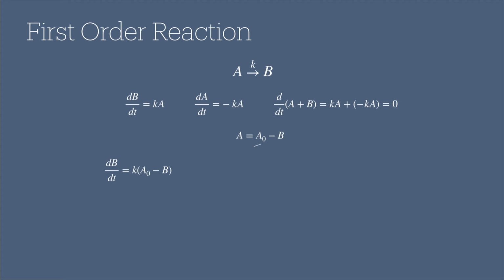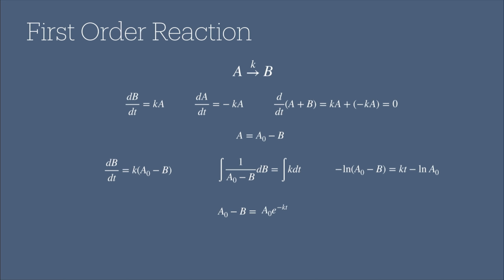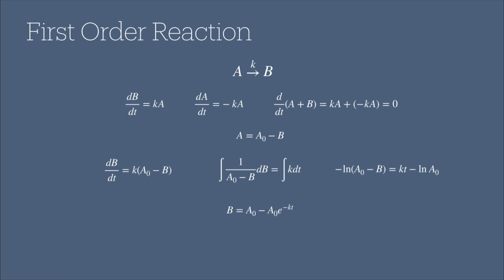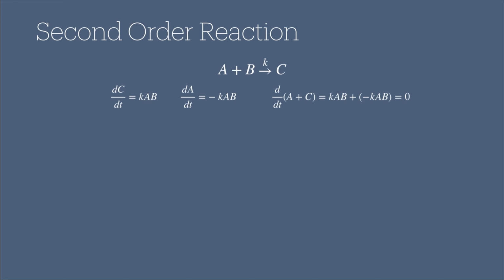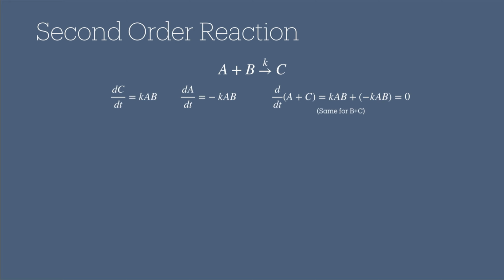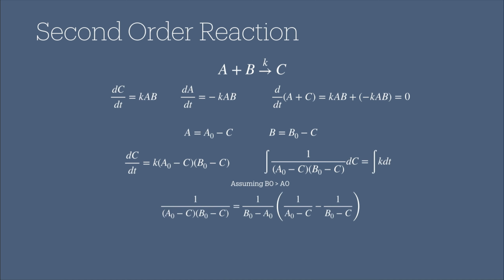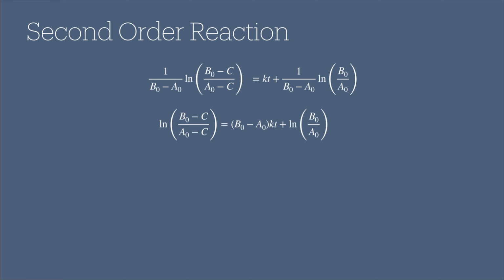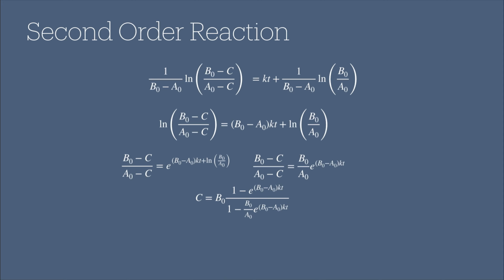Derive Product Concentration From Rate Constant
This video demonstrates an interesting application of differential equations in deriving the product concentration equation for first and second order reactions.